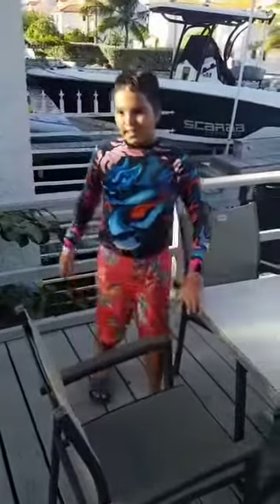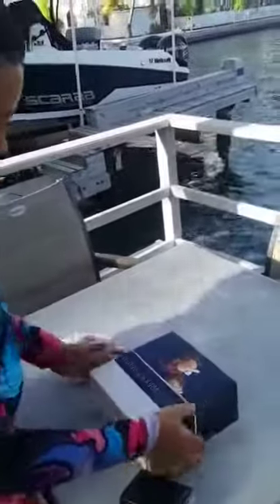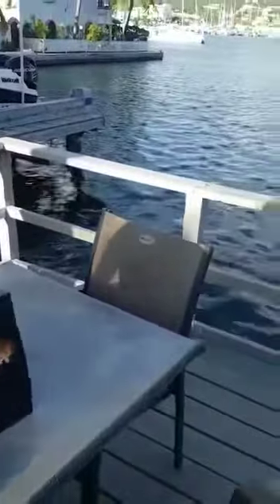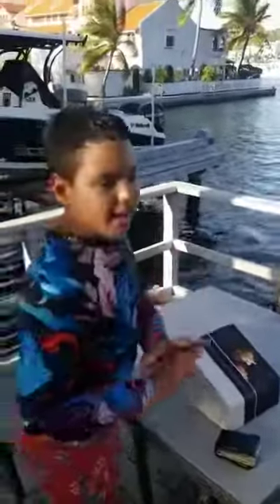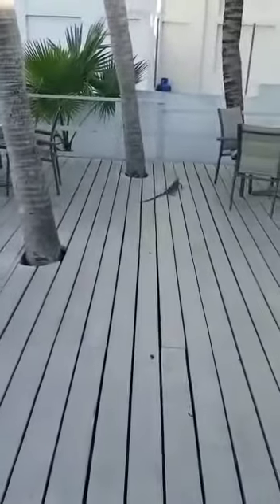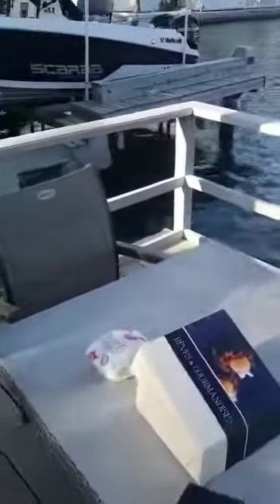St Maarten La Suciere Pastry